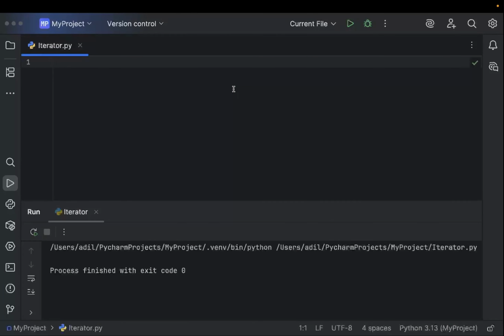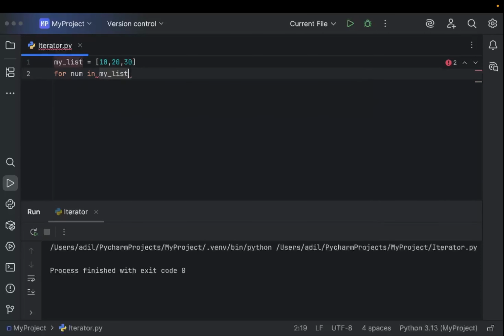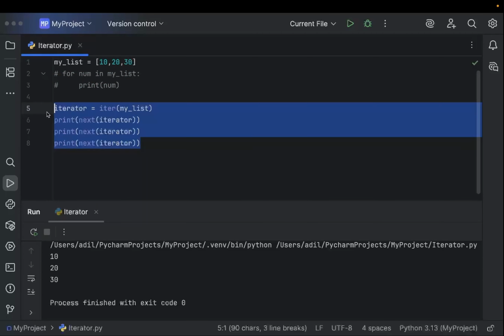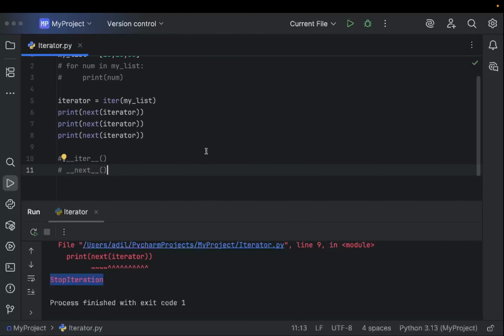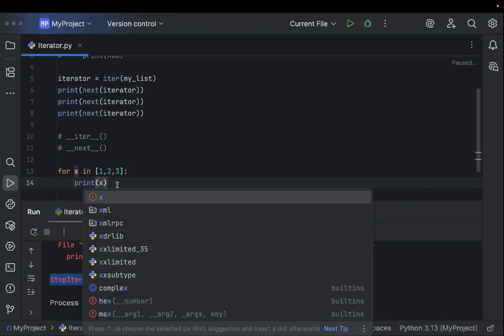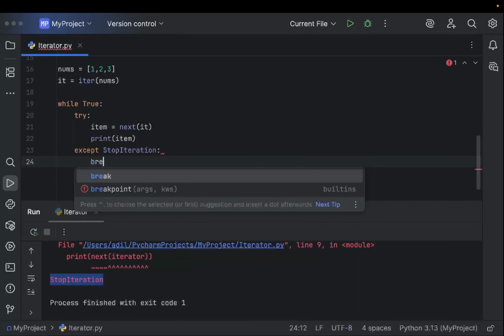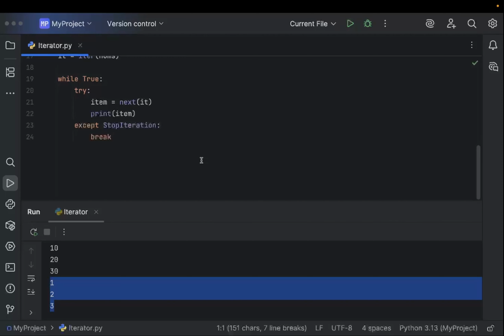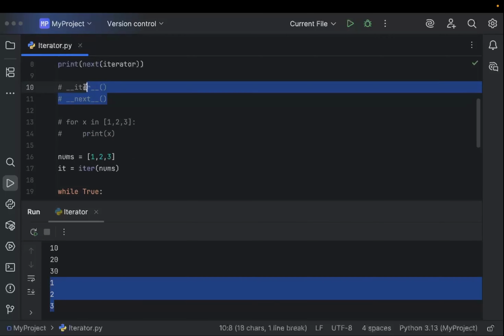75. How Iterators Work in python Explained in Simple way | Python for Beginners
In this beginner-friendly Python tutorial, you’ll learn what iterators are and how they work behind the scenes in Python. 🔁 Understanding iterators is key to mastering loops, generators, and more advanced data handling techniques.

 What you’ll learn in this video:
✅ What is an iterator in Python?
✅ Difference between iterable and iterator
✅Using iter() and next()
✅ Creating custom iterators with classes
✅ Real-world examples to make it easy
🎯 This video is part of the Python for Beginners series — perfect for students, coders, and self-learners.

🎯 Great for beginners looking to build larger, cleaner, and more maintainable Python projects.